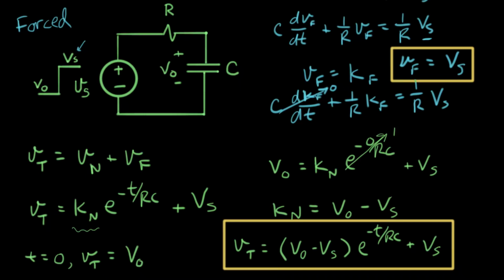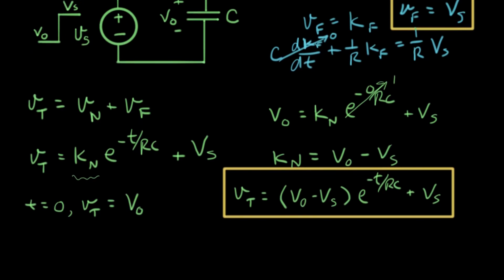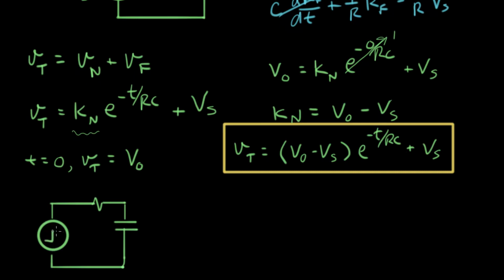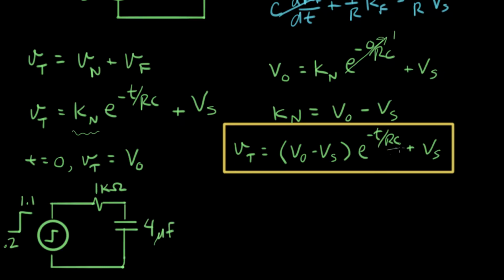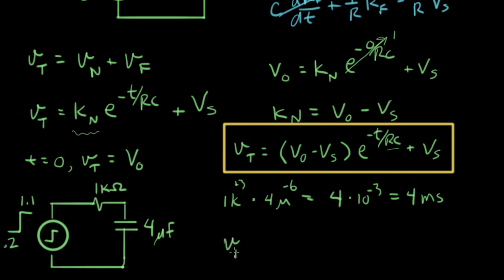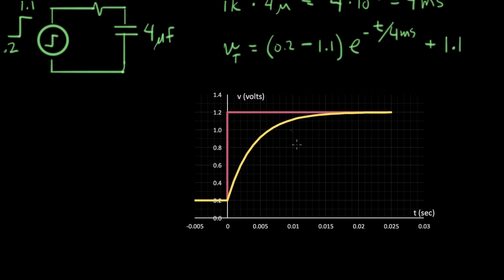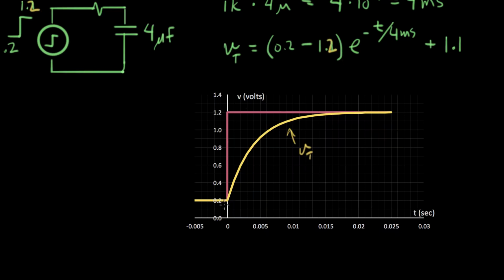Electrical engineering - RC step response example 3 of 3